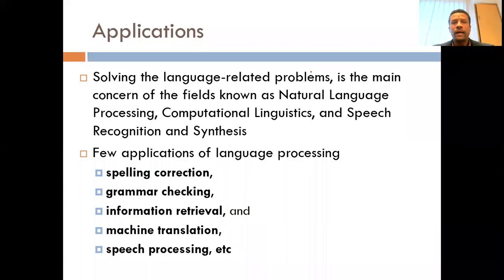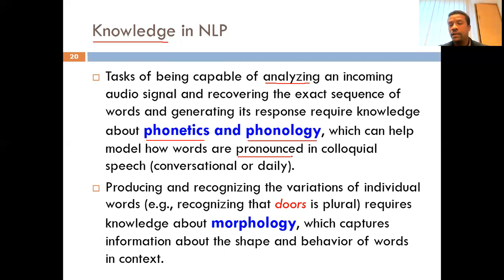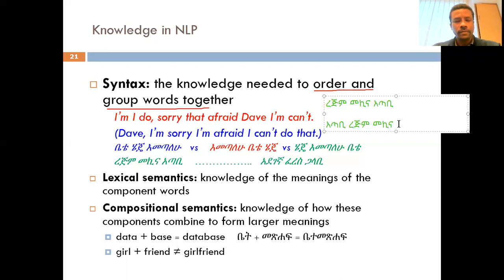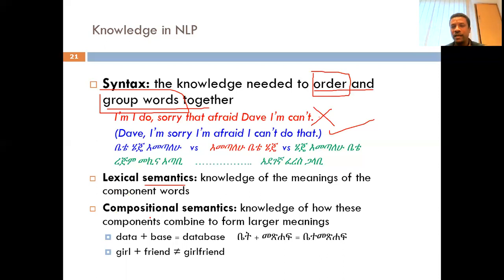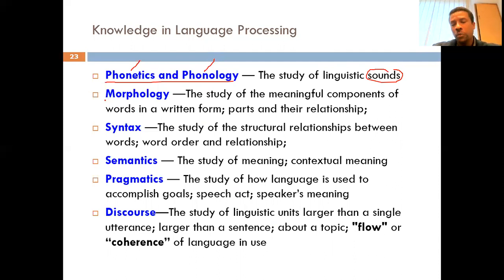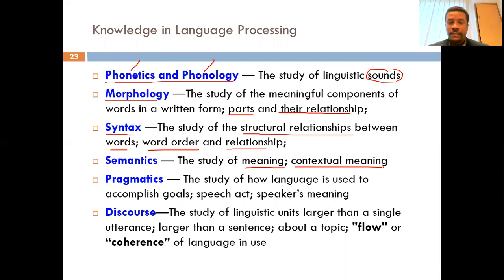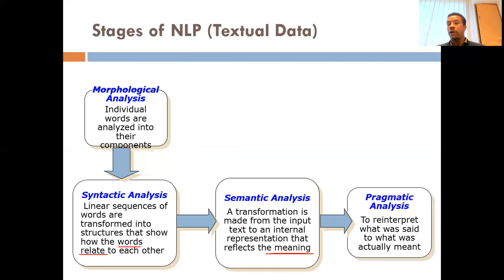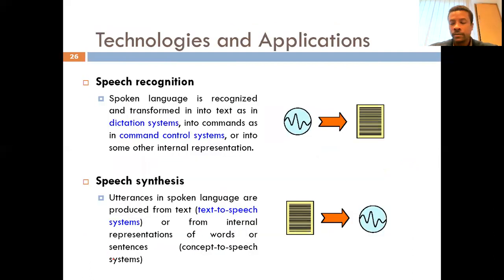Chapter 1 Part 4